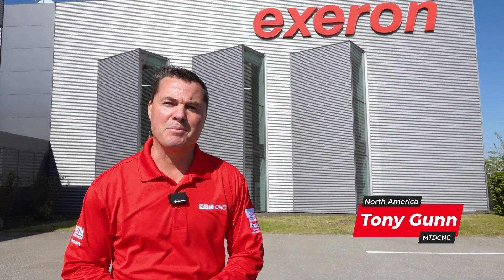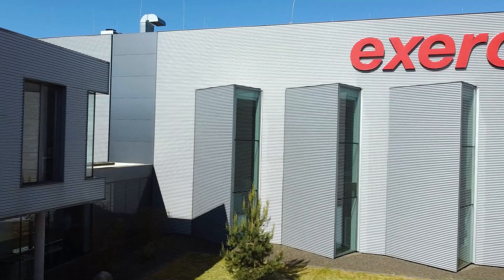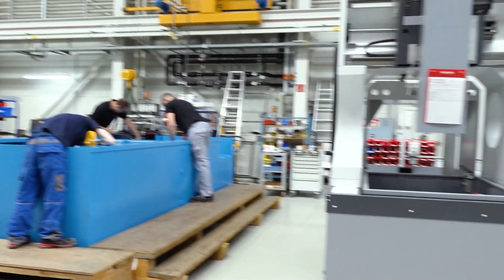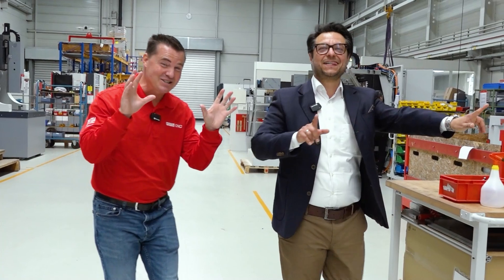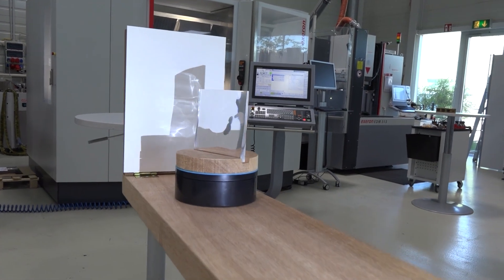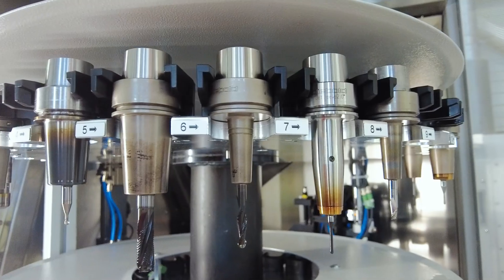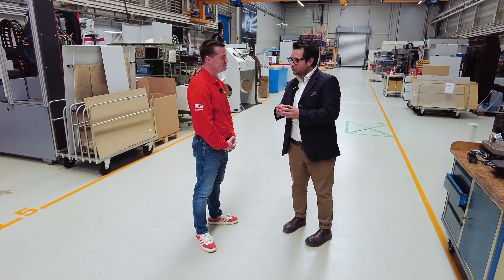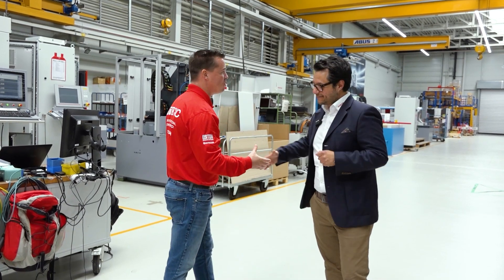Inside exeron: Germany’s Ultra Precision Machine Tool Powerhouse | Exclusive Factory Tour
Step inside one of Germany’s most advanced manufacturing facilities with Tony Gunn as he takes you on an exclusive behind-the-scenes tour of exeron, a world-class builder of ultra high-precision machine tools.

This exclusive factory tour offers a behind-the-scenes look at a facility where engineering excellence is deeply ingrained in every detail.

Through our partnership, exeron’s renowned German craftsmanship is now backed by YCM Alliance’s nationwide technical support and service infrastructure, bringing exceptional performance and reliability to manufacturers across the United States.

Together, we deliver precision without compromise.